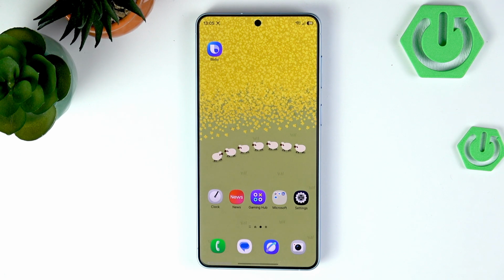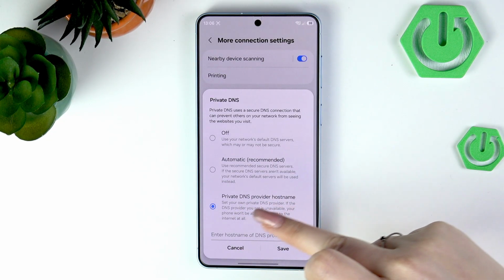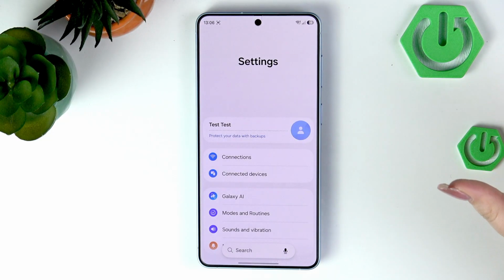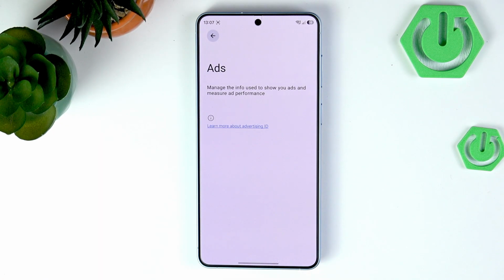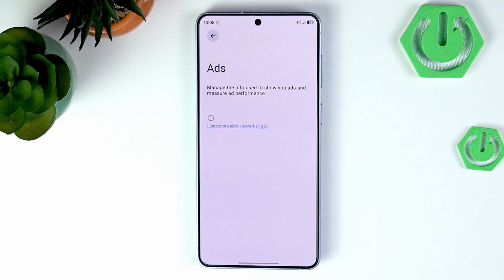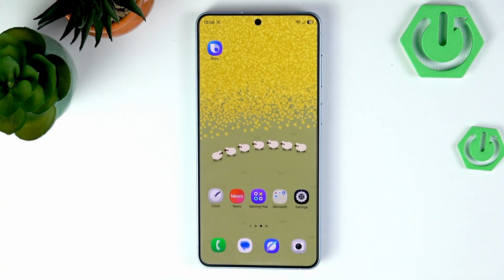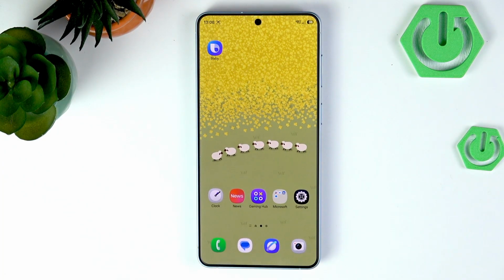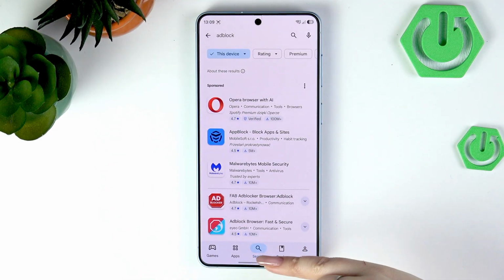SAMSUNG Galaxy S26+ - How to Turn Off Ads & Remove Ad Personalization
In this video I show simple, practical ways to reduce ads on your SAMSUNG Galaxy S26+ and stop ad personalization. You will learn how to use a Private DNS (dns.adguard.com) to block many ads system-wide, how to reset and remove the Google advertising ID to stop personalized ads, how to block app notifications that show ads, and where to find ad‑block apps for Android. These steps help limit targeted ads and reduce unwanted notifications while keeping your phone easy to use.

How to turn off ads on SAMSUNG Galaxy S26+?
How to stop personalized ads on SAMSUNG Galaxy S26+?
Where is Advertising ID on SAMSUNG Galaxy S26+ and how to reset it?

0:00 Intro — what we’ll do to reduce ads
0:08 Open Settings and go to Connections
0:18 More connection settings → Private DNS
0:31 Set Private DNS provider hostname to dns.adguard.com
0:59 How Private DNS limits advertisements
1:06 Open Google services → All services → Privacy & security → Ads
1:33 Advertising ID explained and why reset it
2:16 Reset and remove Advertising ID to stop personalization
2:37 Block app notifications that show ads (step-by-step)
3:11 Search and install ad blocker apps if needed
3:53 Wrap up and final tips — subscribe for more